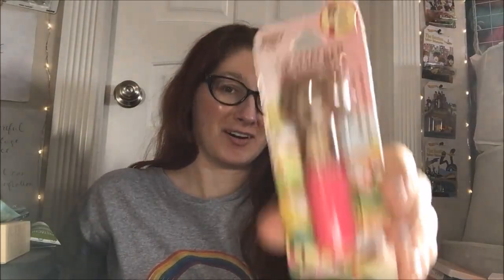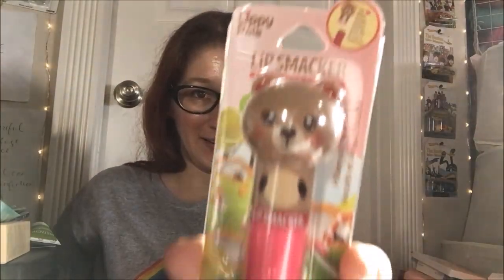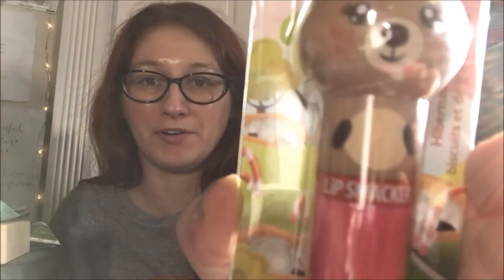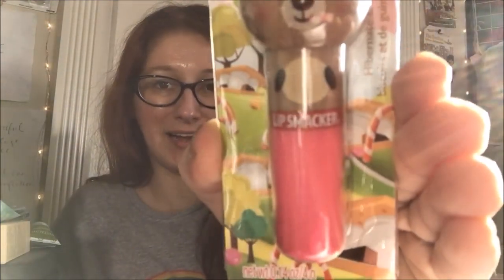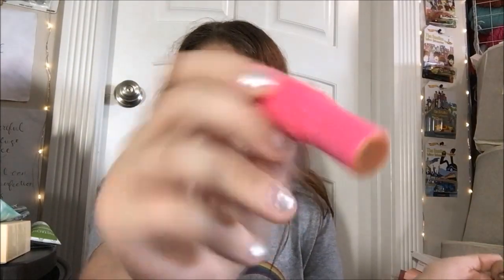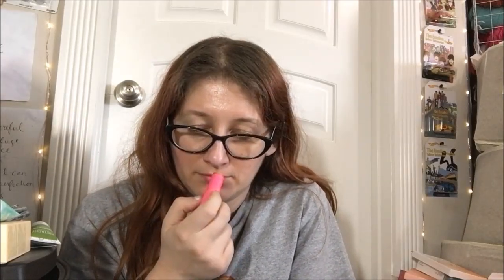Review - Lip Smacker Lippy Pals in Hibernate & S'more